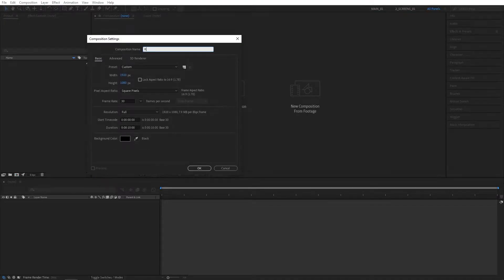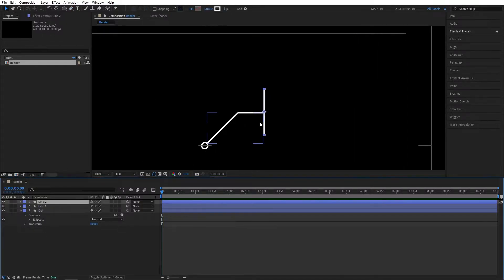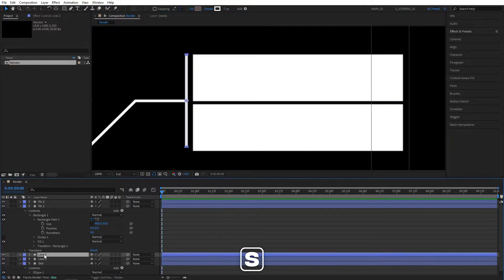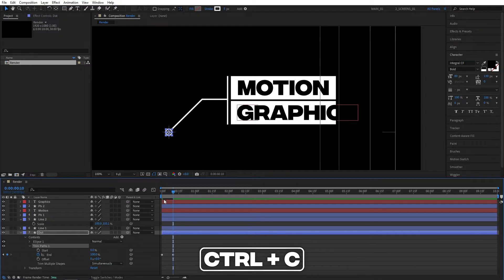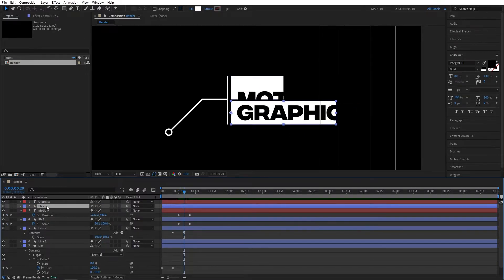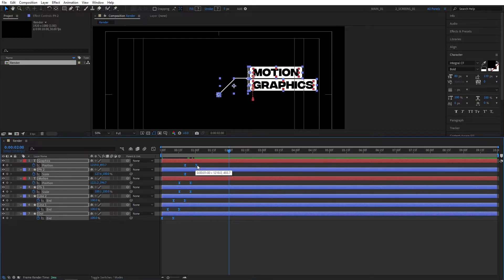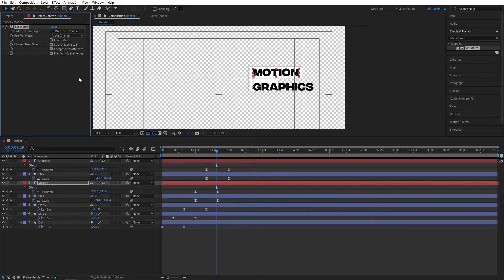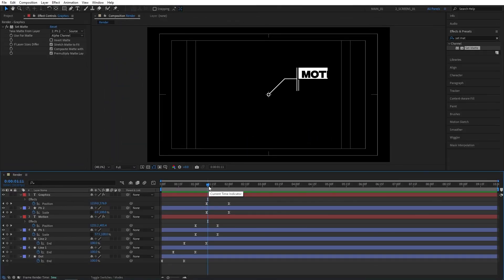Callout Title Tutorial in After Effects | Animated Call Out Title | Motion Track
In this tutorial I show you how to create animated callout title in adobe after effects without any plugins. You can use call out titles to highlight specific objects or parts of your video and display information related to them. Animated call-out titles are a powerful tool in video editing, many youtube channels use them in their videos to present information in a modern way. Callout titles go hand in hand with motion tracking that makes fixing a title to any object in a video possible. After watching this tutorial you will be able to create your own custom animated callout titles in after effects. This video also includes how to create callout title, create callout titles in after effects, callout titles, animated callout titles, call out title tutorial, make callout title in after effects, after effects callout title tutorial, call-outs, call-outs tutorial, callout titles for motion tracking, smertimba graphics.